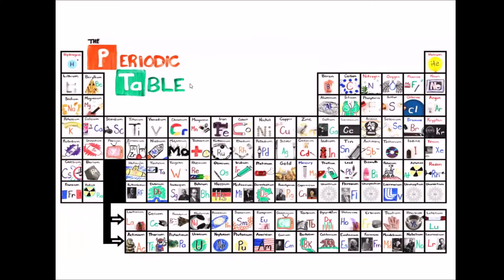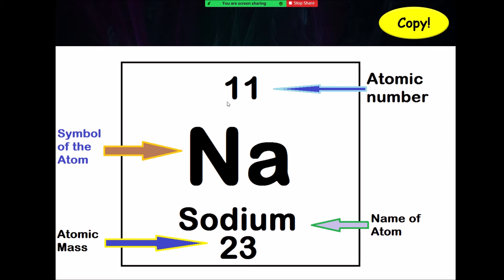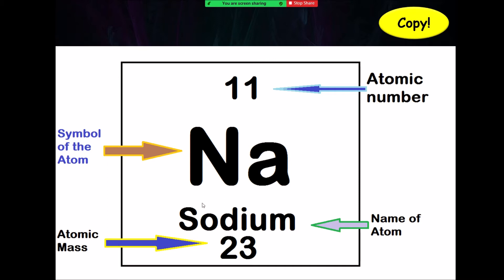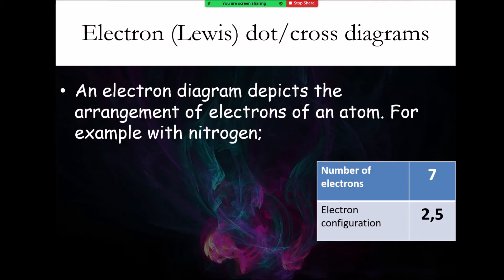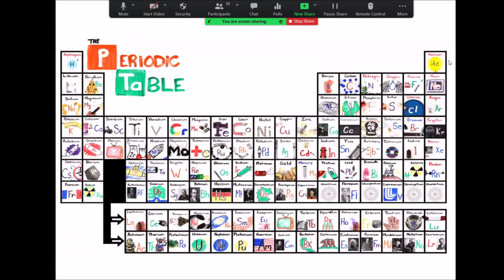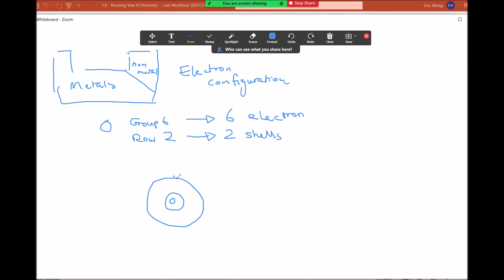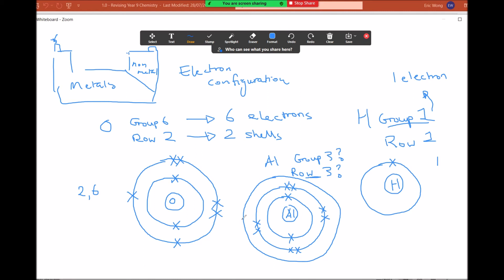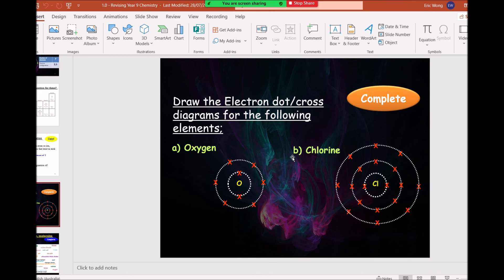Lesson 1 - Electron Configuration